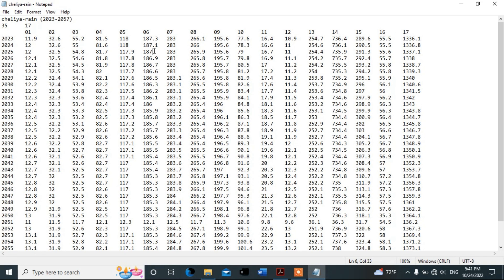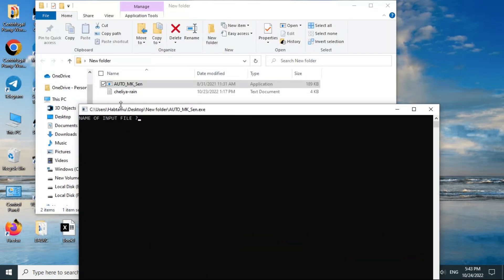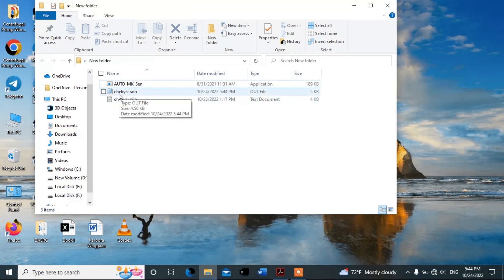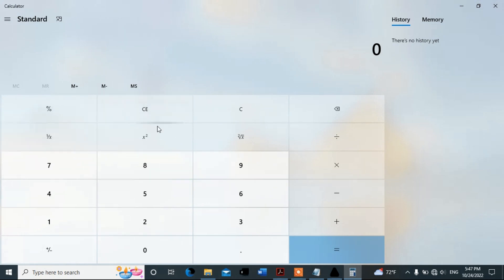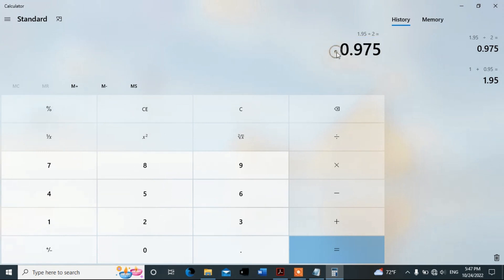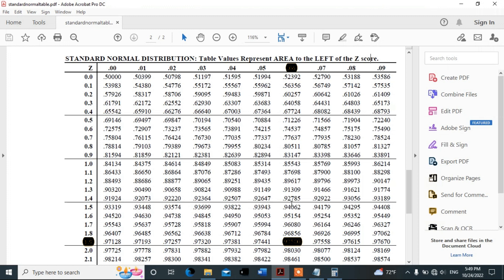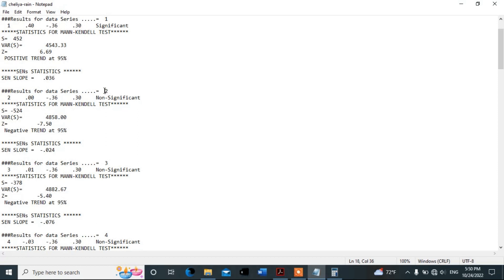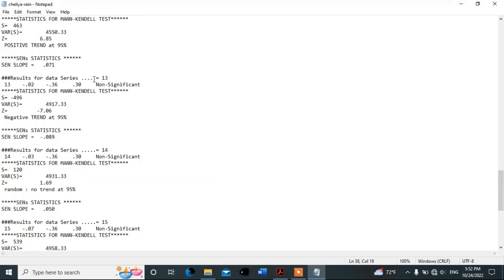Mann-Kendall Trend Test for Analyzing Climate Change (Climate Change Analysis). Very Simple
A nonparametric rank-based statistical method called the Mann-Kendall trend test is used to evaluate the significance of the trend in time series data. Statistically significant decreasing or growing trends in long-term temporal rainfall, temperature, evapotranspiration, humidity, pressure, stream flow, etc. data are detected using the Mann-Kendall trend test.